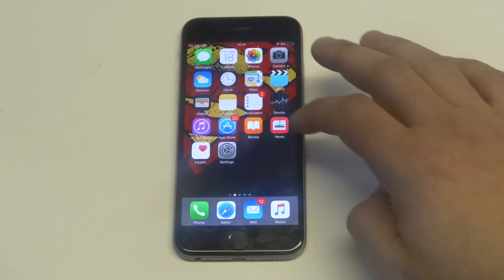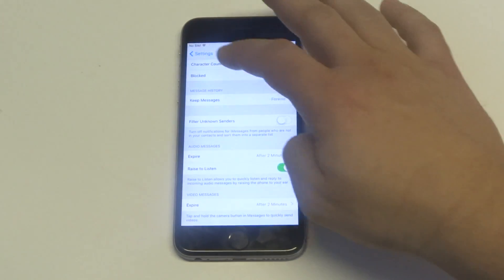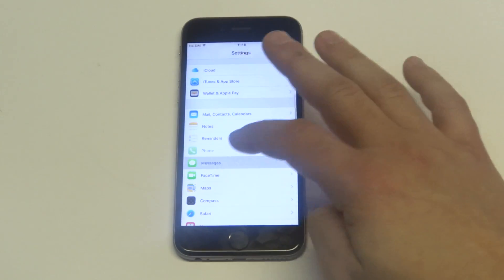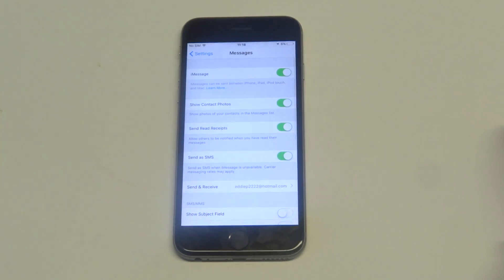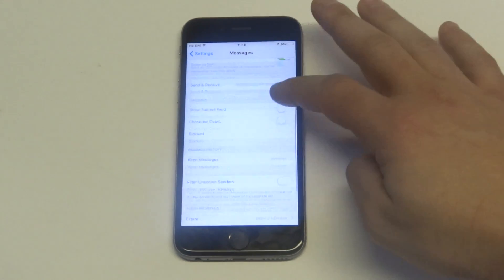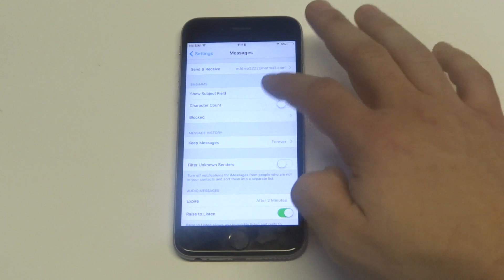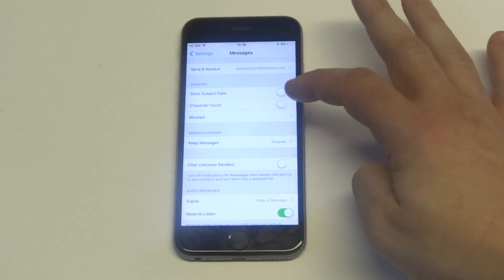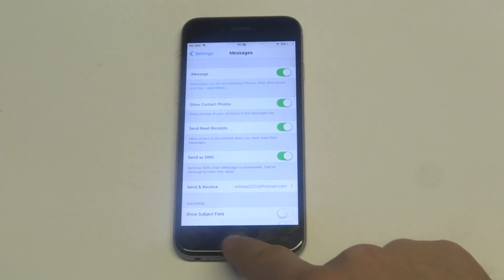Iphone 6s Not Receiving Group Texts Fix - Fliptroniks.com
If your iphone 6s is not receiving group texts your going to want to first

1. Try restarting your iphone and wait to see if any new messages come in (as we mentioned before this can work if your iphone has been turned on for a long period of time without being turned off which can cause overheating)

2. Clear out some of your old text messages and then try restarting your iphone. If your inbox becomes full it will prevent any new messages from coming in

3. Go into your settings to make sure sms messages is turned on. Along with group messages and imessage

4. Another thing you can do if your iphone 6s is not receiving group texts is make sure you have a strong cellular connection by checking your wifi settings and data connection

5. You should also try resetting your network settings which has helped me before as well (to reset the network settings go into settings - general - reset - and then choose reset network settings)